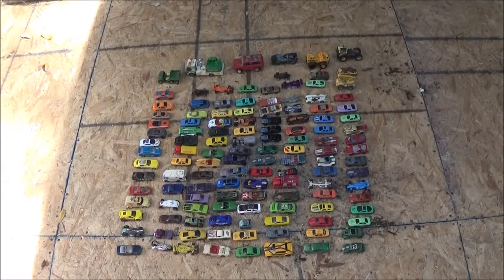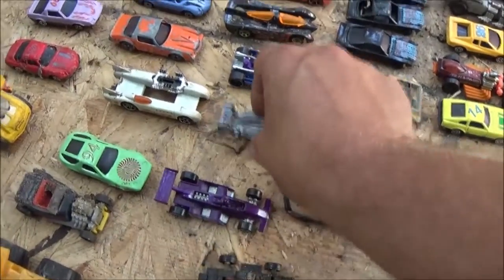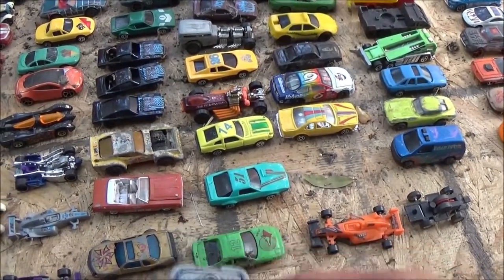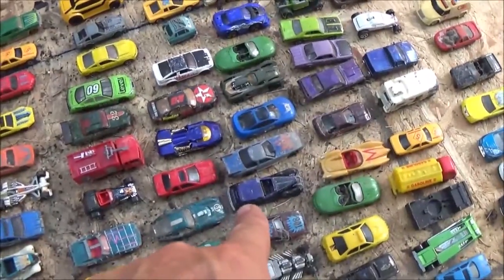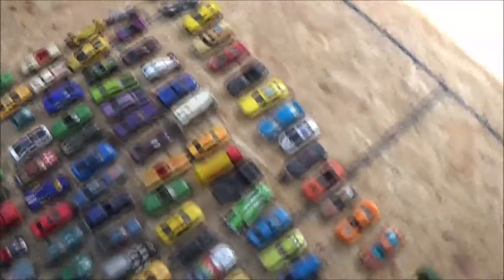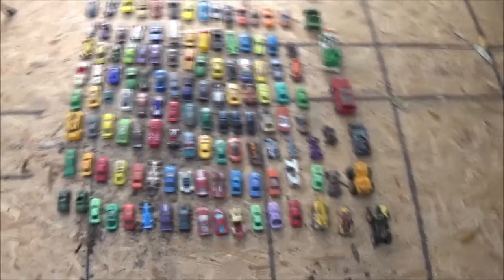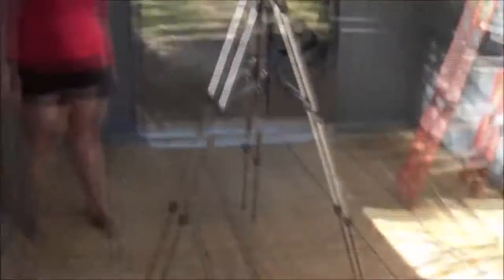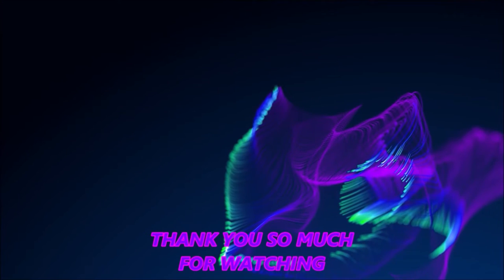Free Stuff Counting Cars Shabears Version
these were given to me. lets count them and see how many we have.